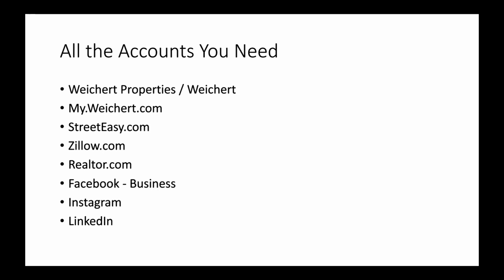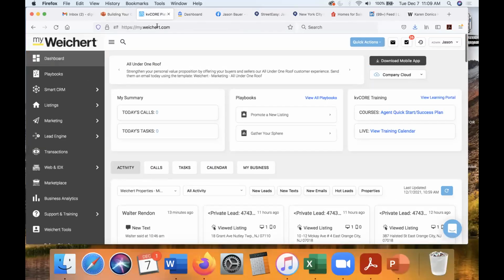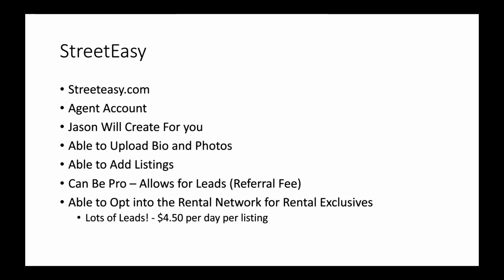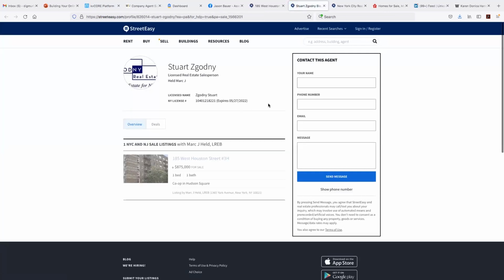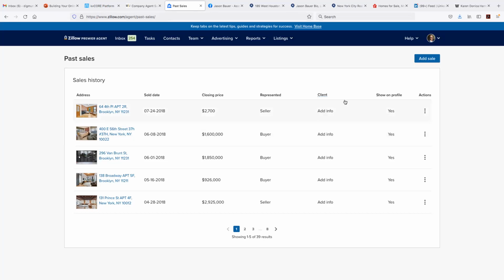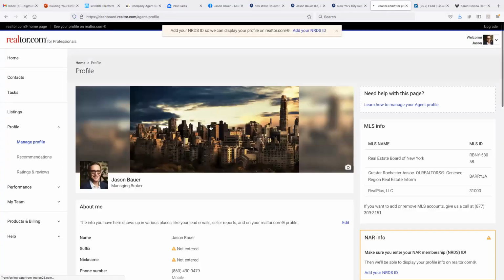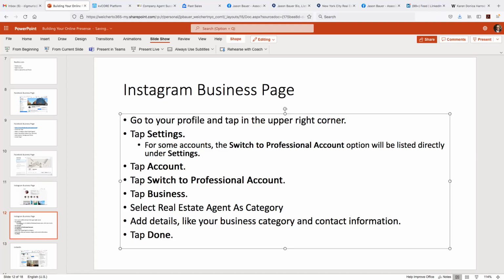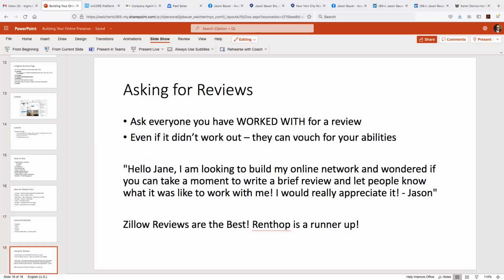Building your Online Presence